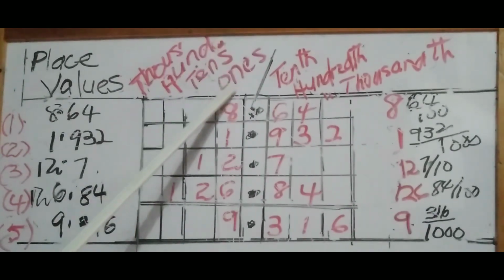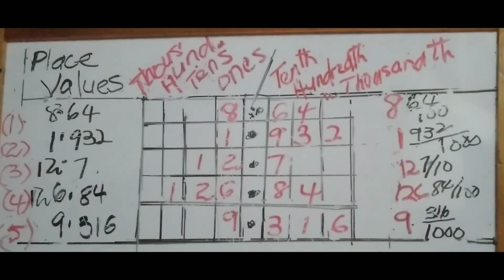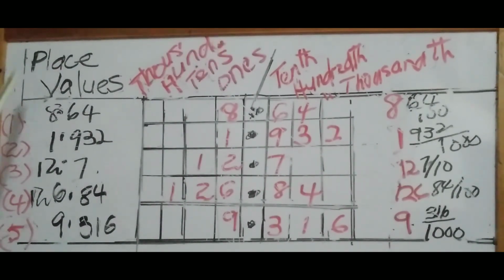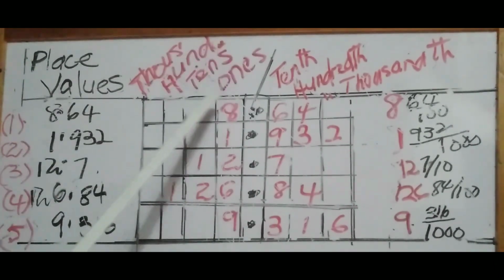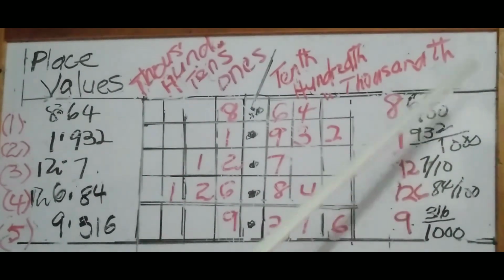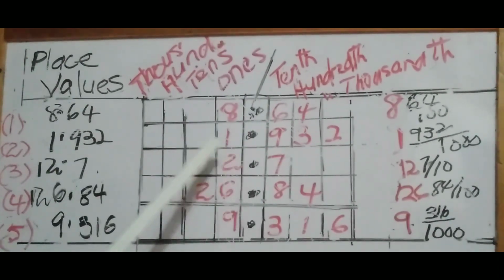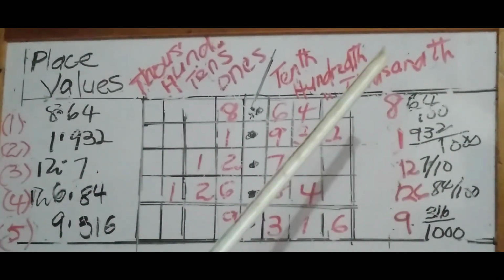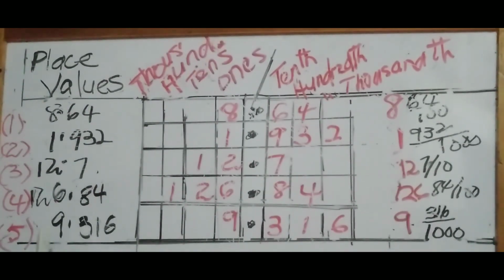PLACE VALUE-Whole Numbers and Decimals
THIS LESSON IS ABOUT PLACE VALUES. THE  VIDEO SEEKS TO HELP  VIEWERS UNDERSTAND THE DIFFERENCE BETWEEN WHOLE NUMBERS AND DECIMALS AND THEY WILL ALSO KNOW THE PLACE VALUE OF EACH DIGIT IN ANY SET OF WHOLE NUMBERS AND DECIMALS BASED ON THEIR
POSITION IN THE NUMBER.